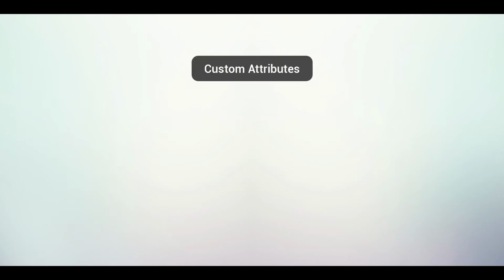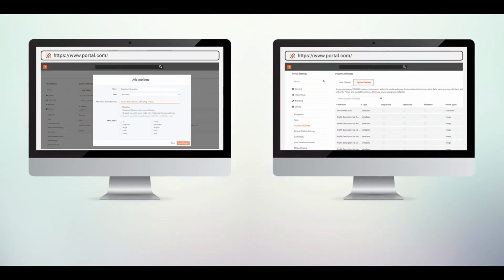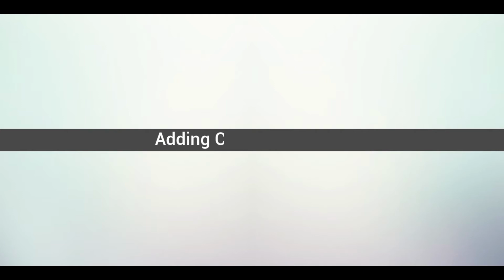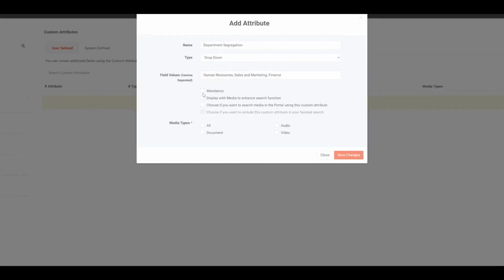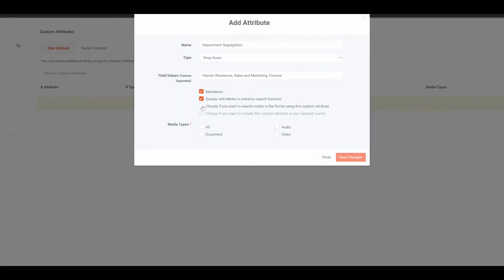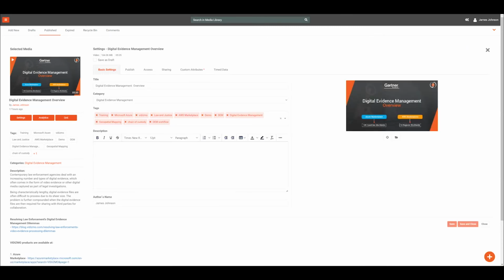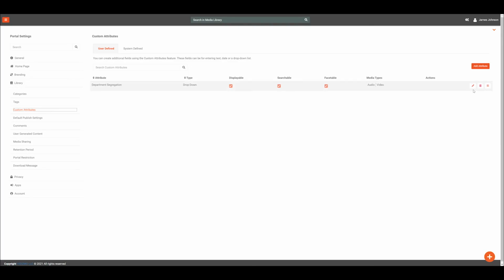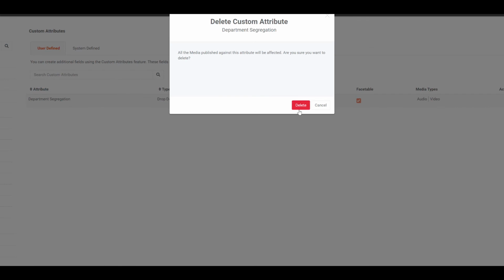Managing Custom Attributes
An attribute is a property or characteristic. VIDIZMO by default has certain attributes that are associated with media on the platform. However, users can also customize attributes to improve search visibility and metadata. For instance, in large organizations, there are multiple departments that store content in bulk. At times, this content needs to be segregated and categorized by assigning an attribute to it. This helps in easy retrieval, indexing, and searches.

How to Manage Custom Attributes -

2. AWS Marketplace